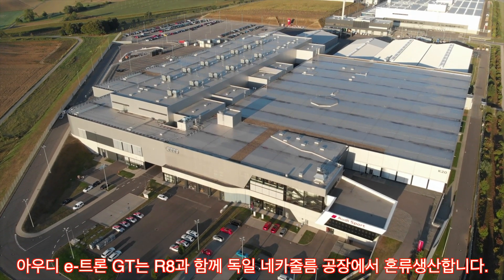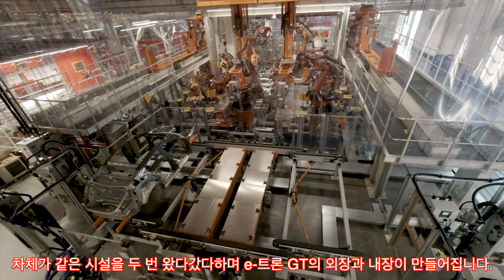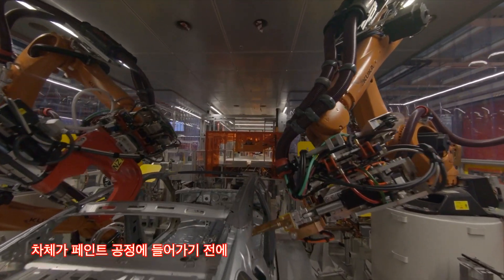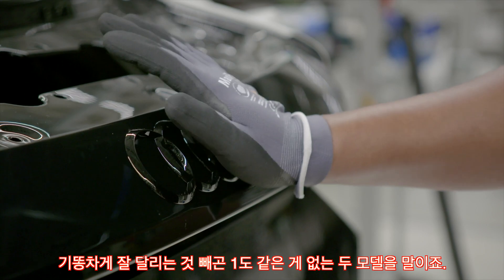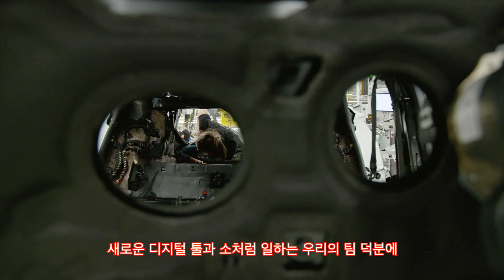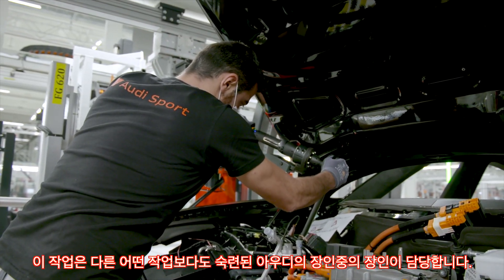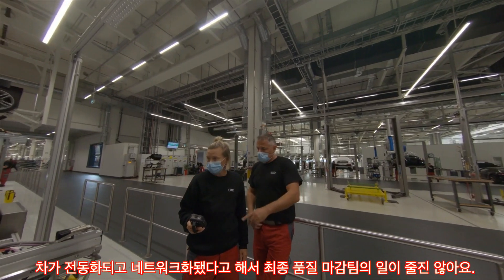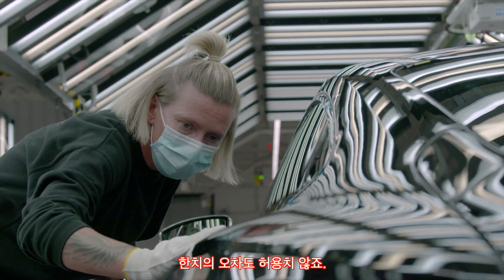아우디 e-트론 GT 제작의 비밀(Audi e-tron GT production behind story)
아우디의 첫 전기 스포츠카인 e-트론 GT는 생산과정도 참 흥미롭습니다. 재생에너지로 움직이는 네카줄름 공장에서 R8과 함께 혼류생산한다는 것부터 대단한데 그 좁은 공간에서 왔다갔다 하면서 만드는 걸 보면 주펜하우젠 포르쉐 공장에서 영감을 받은 게 아닌가 생각이 듭니다. 무엇보다 첨단기술과 사람이 손으로 직접 만드는 것을 절묘하게 조화시킨 게 핵심입니다. 한 번 보시죠.아우디의 허가를 받고 사용한 영상입니다.